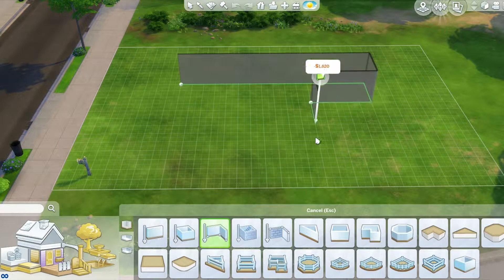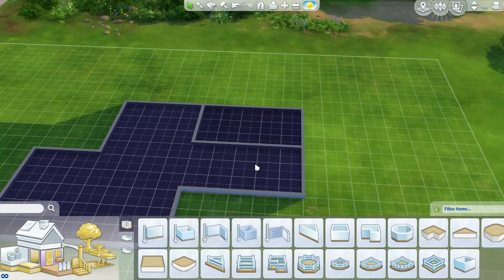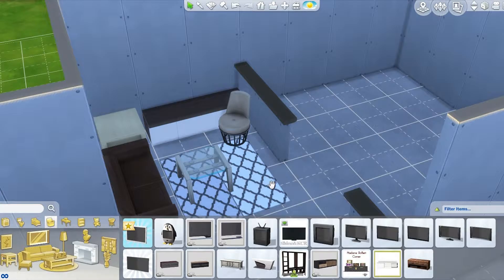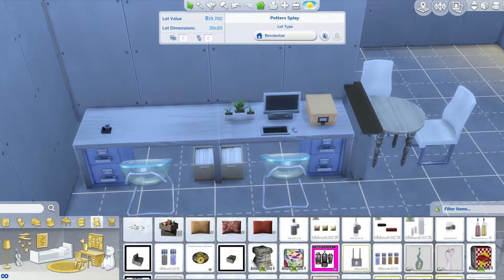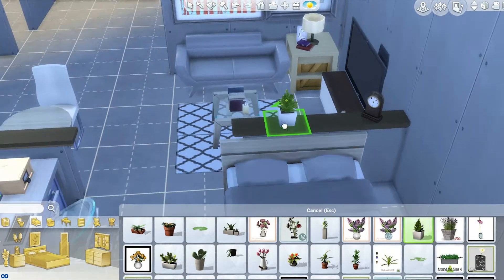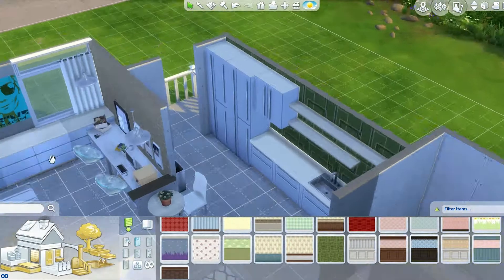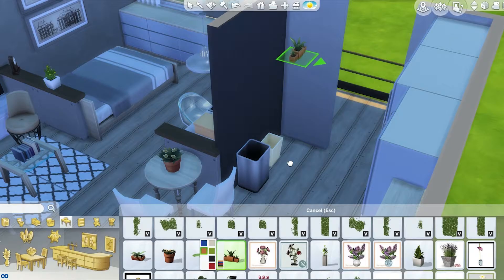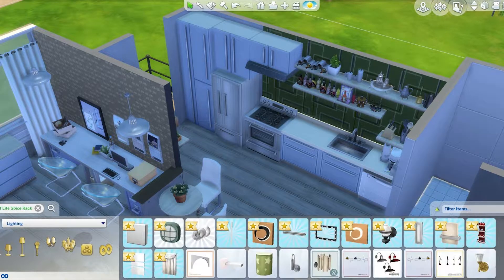The Sims 4 Room Build | Studio Series | Gray Matter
Starting another building series here on the channel, Studio Series, where build and furnish studio style apartments. Basically everything you need in one room! Enjoy!

Watch the building series, Let's Build Baltimore!
Watch Sims 4 Speed Builds!
Songs:
Watch the Tidwell Twins Get To Work!